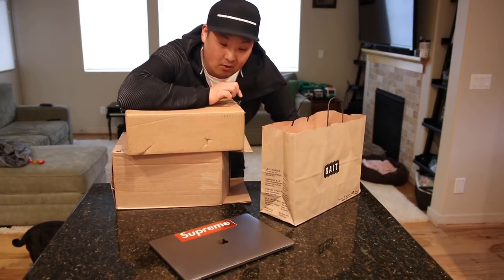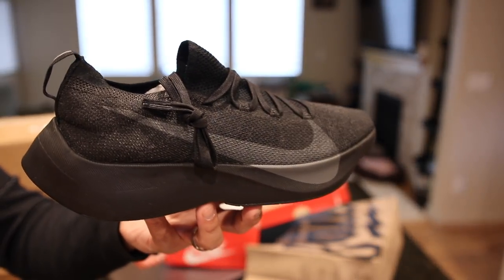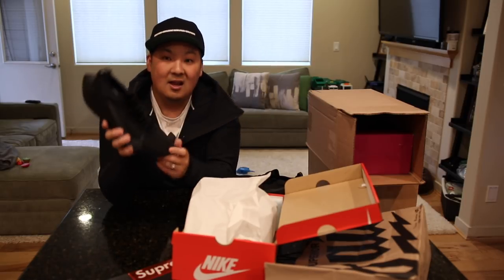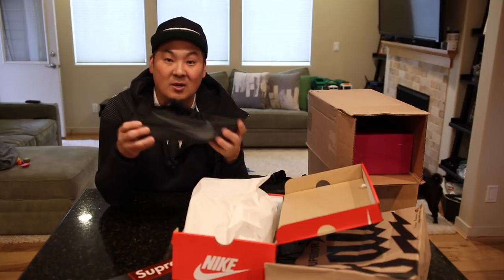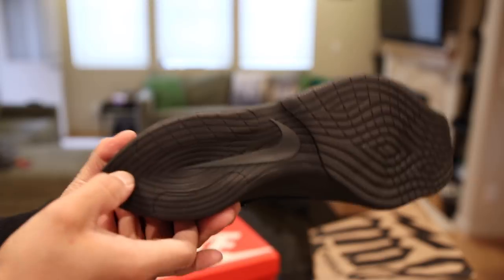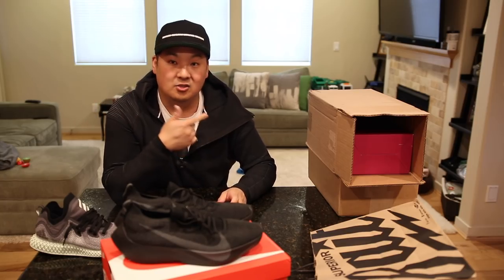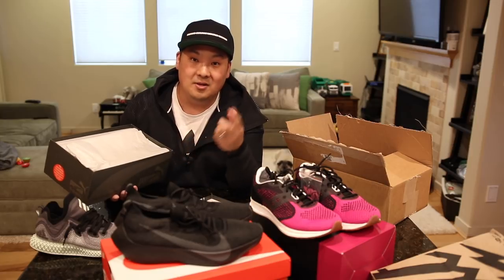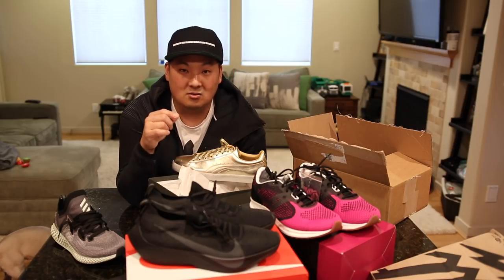Newest Nike REACT Shoe!? ‘VAPOR STREET FLYKNIT’ = Most Confusing Sneaker Of 2018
The most confusing Nike to ever release (to me at least)..

Nike Vapor Street had a release today! It may be single handedly the most confusing sneaker to ever release… you ready for this?

Intro

So the Nike Vapor Street is a new sneaker that released 2/23 however it may resemble something you already are aware of, the Nike Zoom VaporFly Elite model after the

3 Marathon runners unreleased shoe.  I was so excited because they had Zoom X… but wait… the Vapor Street doesn’t contain Zoom X? Early reports said it was lunarlon, which is what the knockdown model of Zoom Fly had in it.  But now we know it is actually React, the latest cushioning from Nike.

So as a consumer, I am very confused, which model has what?

What constitutes putting a “Zoom” in the shoe? History would show that the shoe actually featured… ZOOM Air cushioning.

What Constitutes a “Vapor” in the shoe? We have 2 different technologies that feature “Vapor” in 3 different shoes.

Why not the “Vapor React” or the ZoomX Elite? Or the Nike VaporFly w zoom X?

It would be more identifiable if they company labeled the tech better on the site either with the name or on the box maybe?

james: wanting to know if you have any info on the technology in the Nike Vapor Street Flyknit
james: like I know it is Nike React
james: but is it encased like the Zoom Fly with Lunarlon, or is it stand alon React
Sherwin Carl Asuelo: I just did a little research about this product.
Sherwin Carl Asuelo: It appears that it no longer has the Lunarlon cushioning since it is already a stand alone Nike React sole.
Sherwin Carl Asuelo: That sole itself is already soft and comfortable. Almost the same with the Lunarlon cushioning, but they are naturally from the whole sole.
Sherwin Carl Asuelo: So basically, it is a combination of the Nike Epic React and the Nike Zoom Vaporfly.
Sherwin Carl Asuelo: It's like Nike is really close to making the perfect running shoes!
james: hmm
james: so its not encased? that is what is hard to tell
james: I have both pairs, trying to make sure I have all the right info on the product
james: lunarlon is usually encased in a harder foam, which is why i was under the impression that it was replacing the lunarlon, but not the encasing
Sherwin Carl Asuelo: Yes but the Epic React Foam are made to be softer than the Lunarlon.
Sherwin Carl Asuelo: I've confirmed here that the this is a stand alone sole.